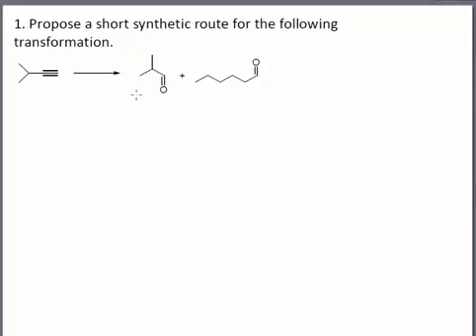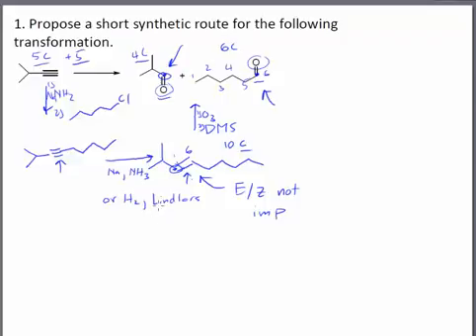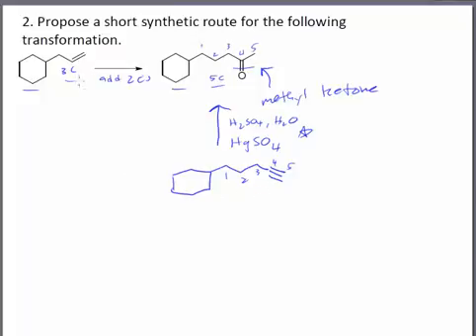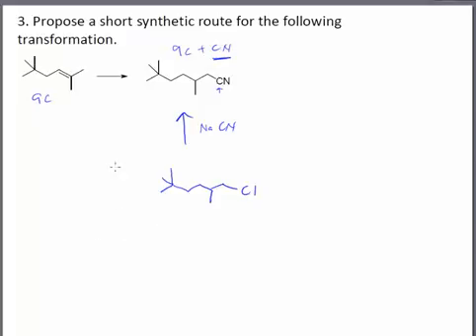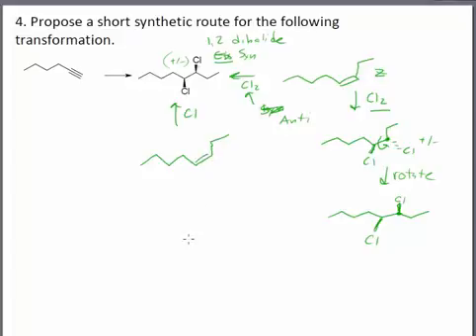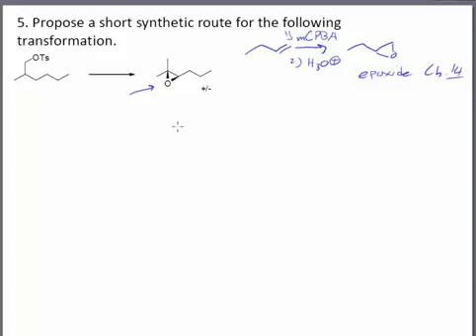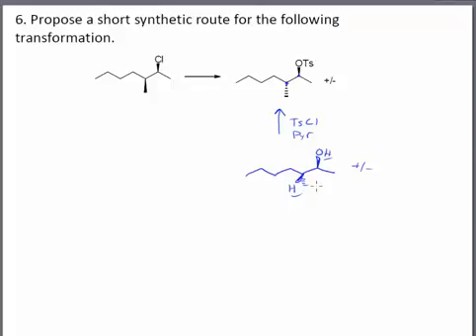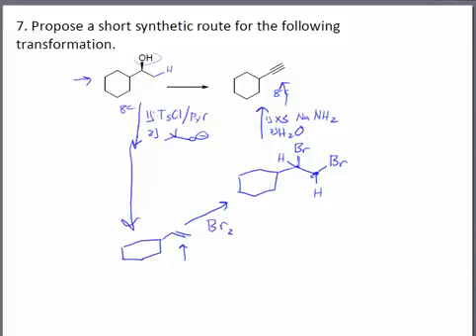Chapter 12 in class problem solutions